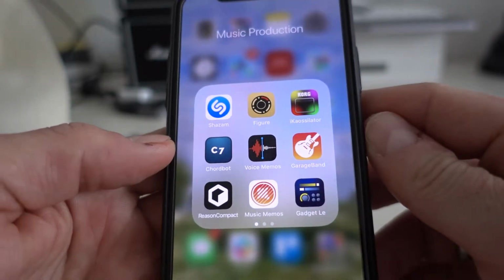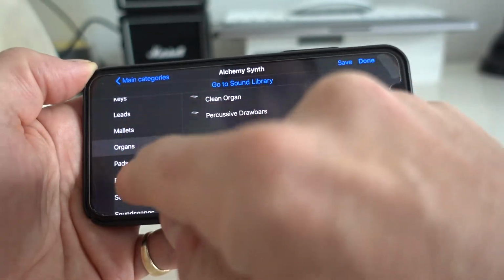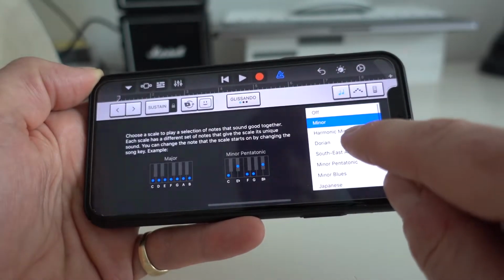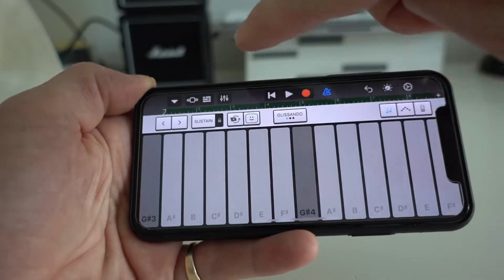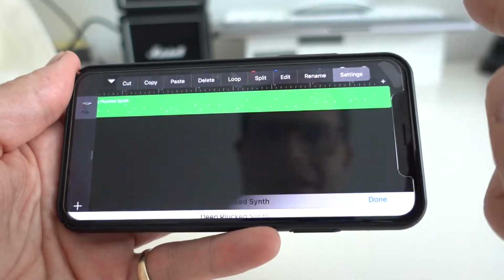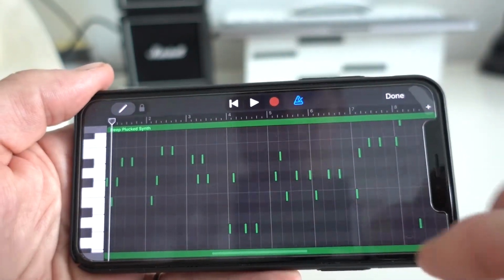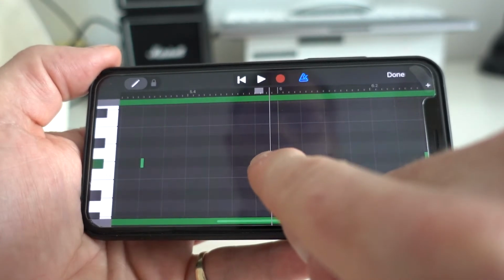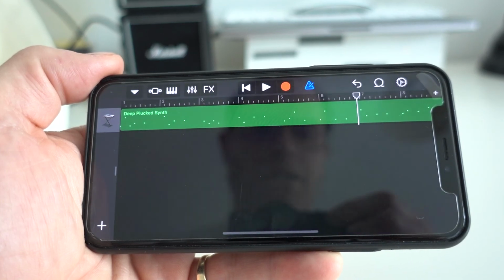GarageBand for iPhone - creating and recording synth parts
Find out how to set up synth patterns in GarageBand, record a part and make the main editing functions, using the Alchemy synth. Use quantise, edit, chords and other tools to help shape your sound.